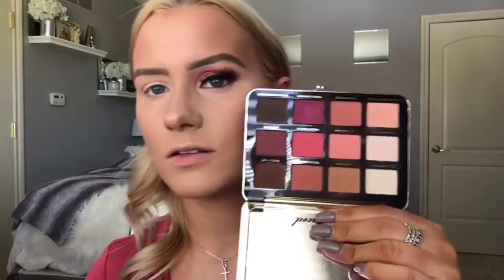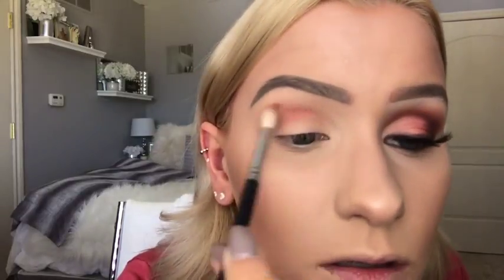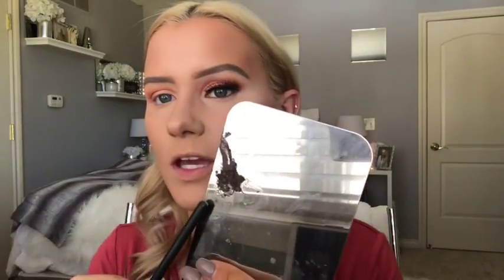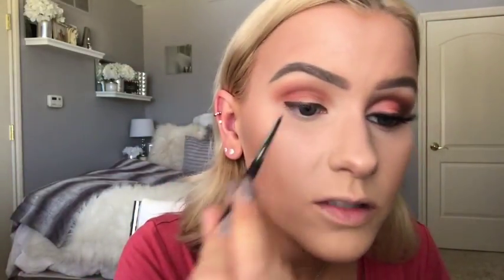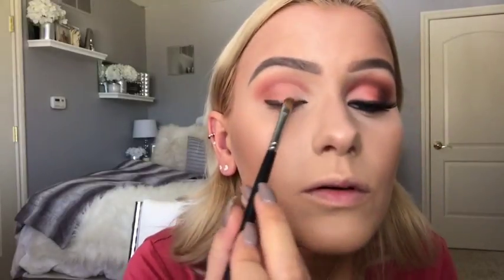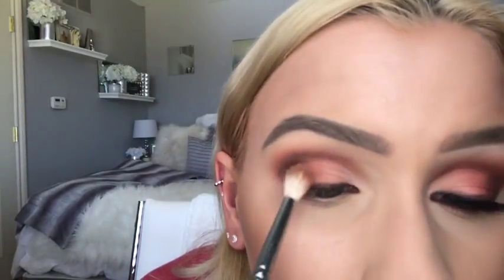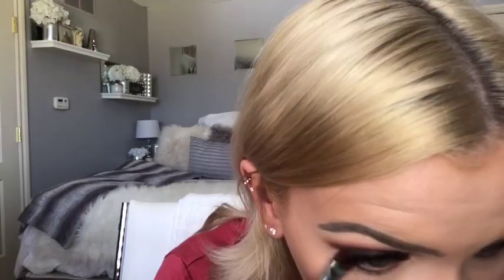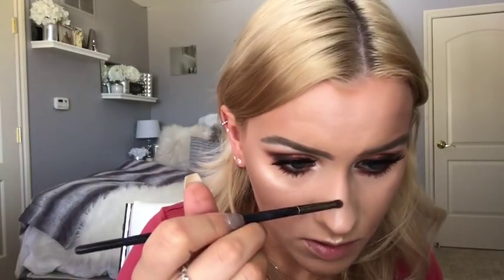PEACHY SMOKEY EYE USING TOO FACED PEACH MATTES PALETTE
Hey guys! Today I filmed this smoky peachy eye look using the Toofaced Peachy Mattes palette, I love this look and this palette especially with summer right around the corner.

Products I used:
Toofaced Peachy Mattes Palette
Maybelline Gel Liner in Brown
Covergirl perfect point plus liner in espresso
Kiss blooming lashes in Daisy
Mac eyeshadow in Nylon
Colorpop supershock highlight in wisp
BeccaxJaclynHill highlight in champagne pop
Wet and wild Gel lipliner in bare to comment
Maybelline intimatte nudes lipstick in clay crush